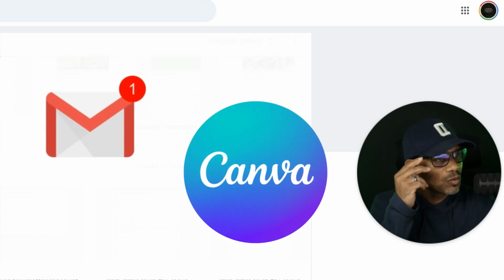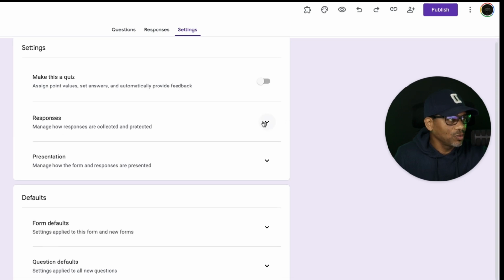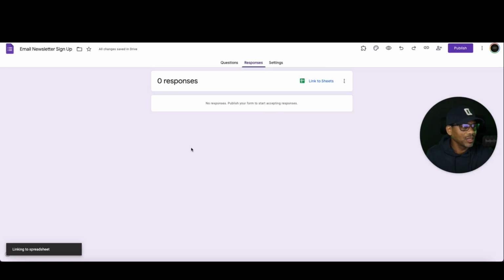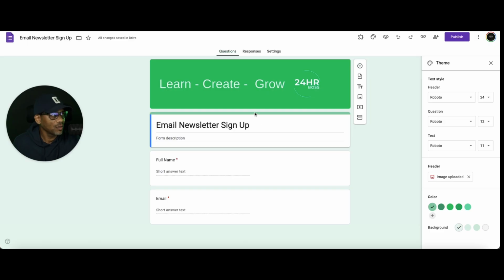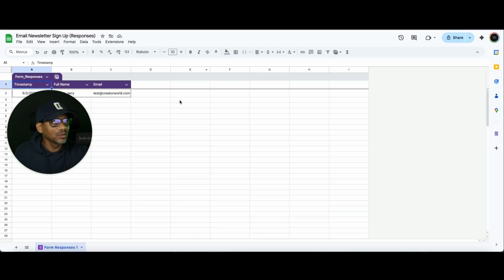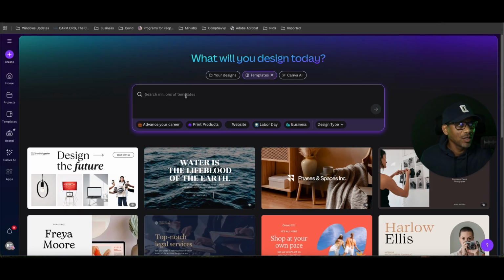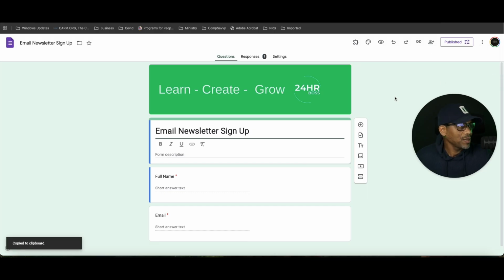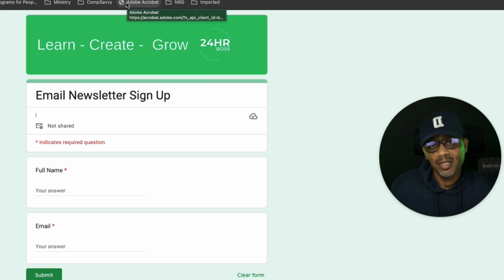THE Easiest - FREE Email Marketing Strategy - Using Canva & Gmail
Start your email marketing campaign free with Canva and Gmail. Everyone should have a email marketing plan and this tutorial will show you how to capture emails easily. Most of all it's all totally Free!

We create videos for creatives, entrepreneurs, and Christian leaders create better graphic designs, livestreams and do better in business.

My Camera
My Lens
My Mic
My New Mic